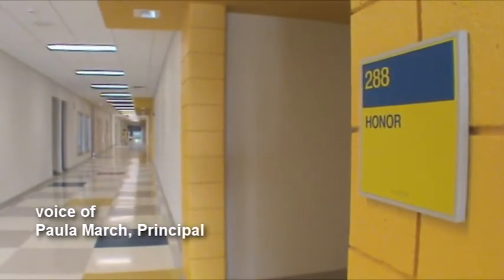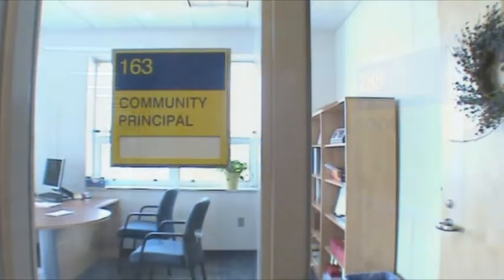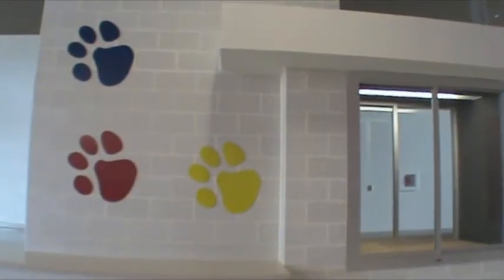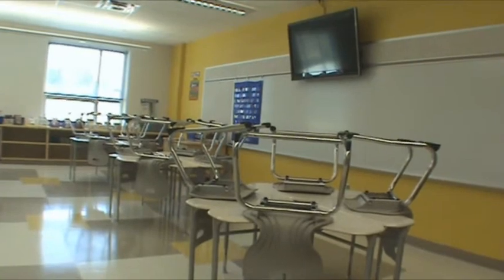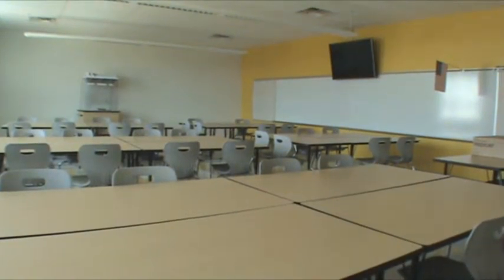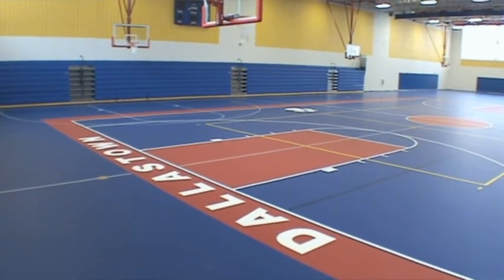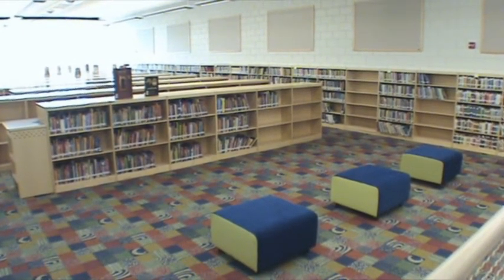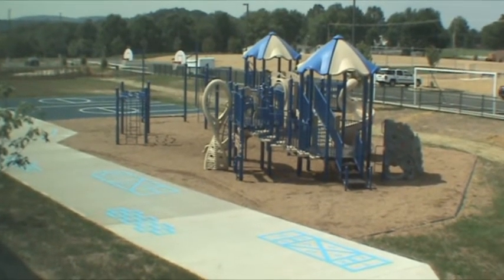Area schools finish construciton projects in time for first day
Weigelstown Elementary School, in Dover Area School District, and the Dallastown Area Intermediate School are two of many school that will be opening this fall after remodeling or new construction.